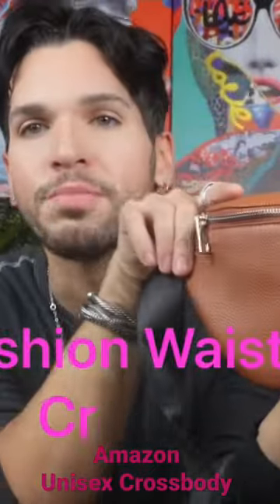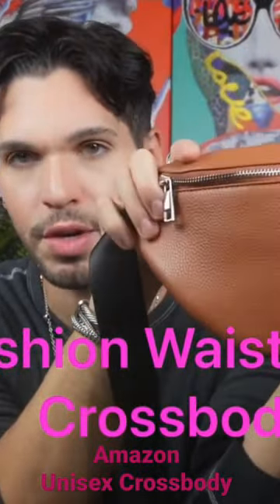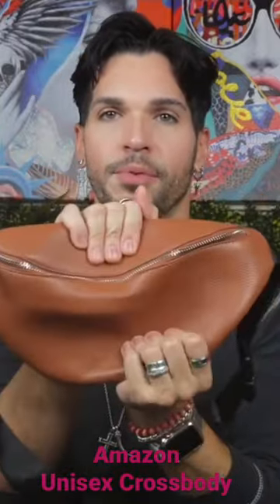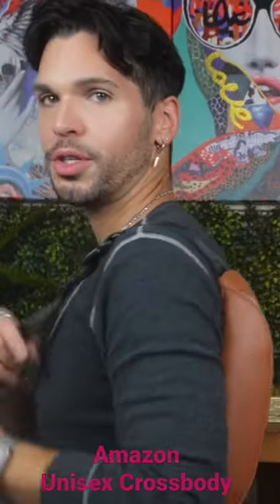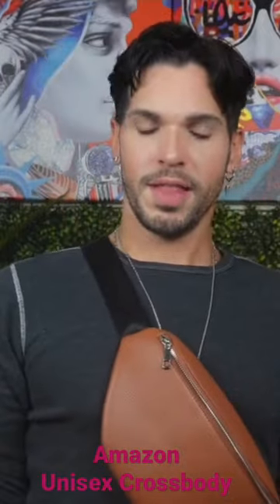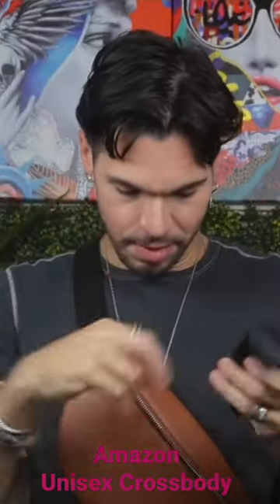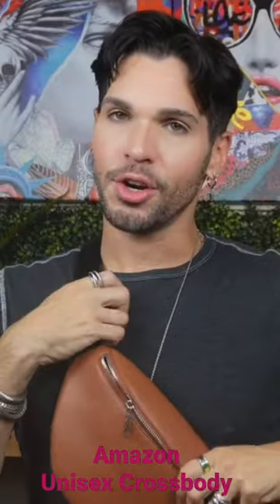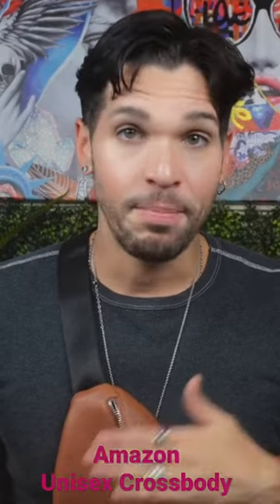unisex crossbody bag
This is an amazing unisex crossbody bag at a great price. $19.99! Super comfortable to fit plenty of items like phone, keys, wallet and pocket change. Love the look and again, really affordable!